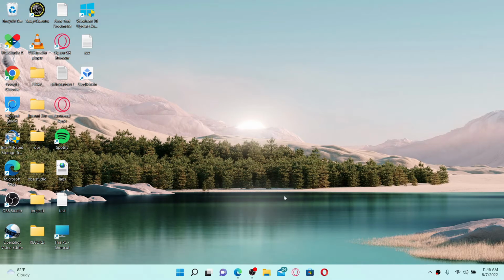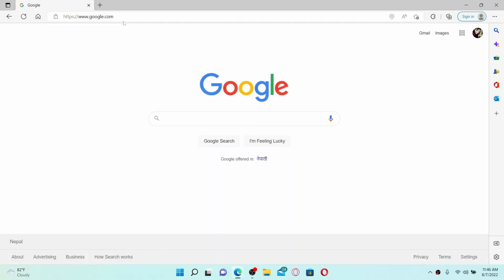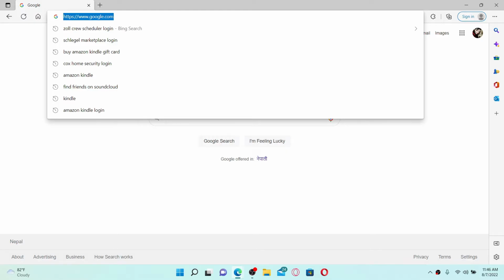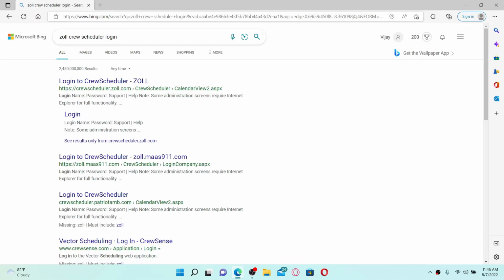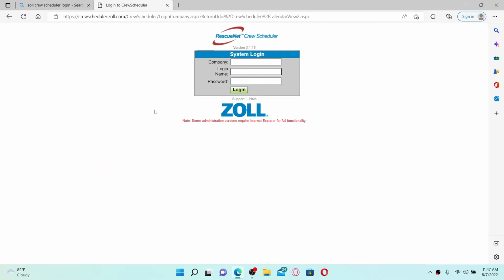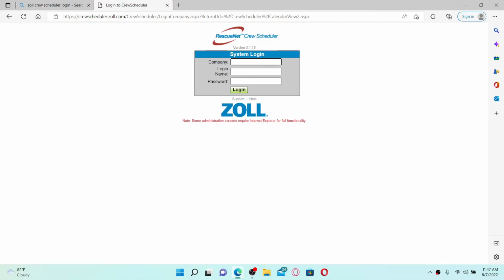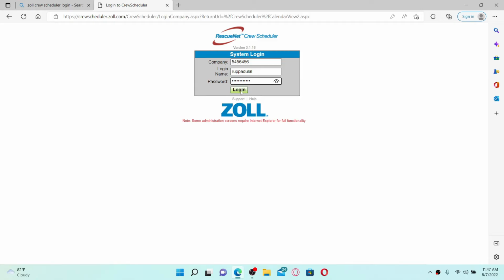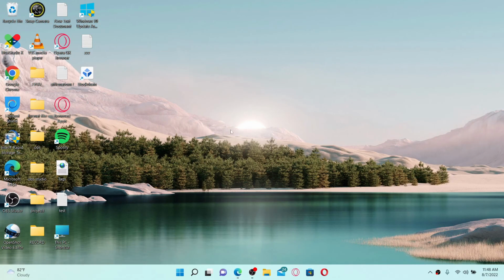How To Login into Zoll Crew Scheduler Account (2022) | Zoll Crew Scheduler Sign In Steps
In this video I am going to guide you How To Login into Zoll Crew Scheduler Account.

0:00 - Intro
0:22 - How To Login into Zoll Crew Scheduler Account
1:18 - Outro

Hey EveryOne!